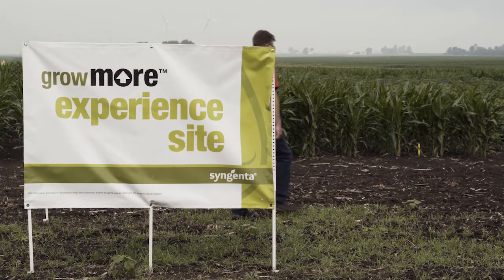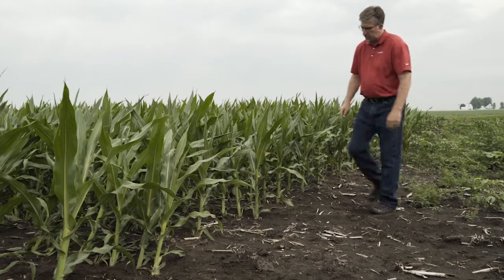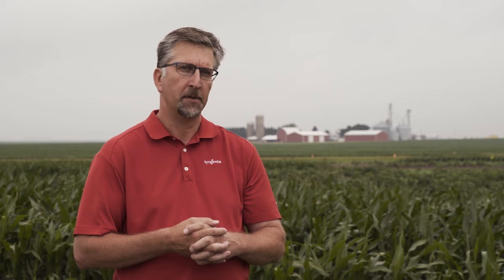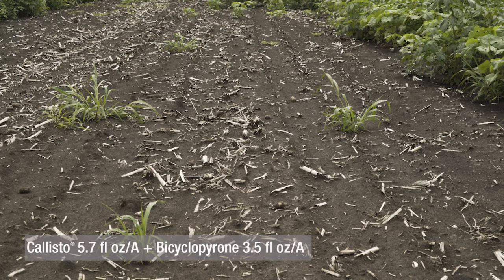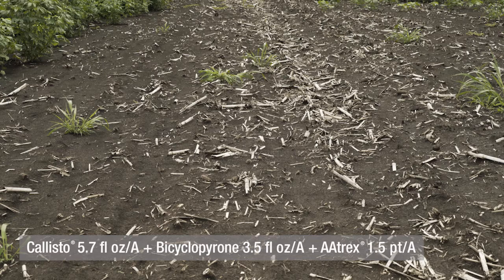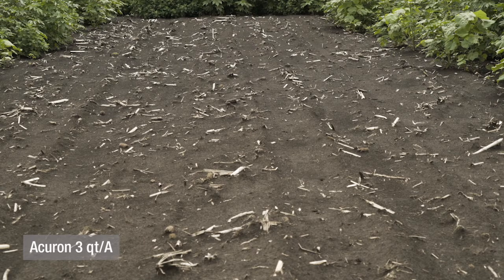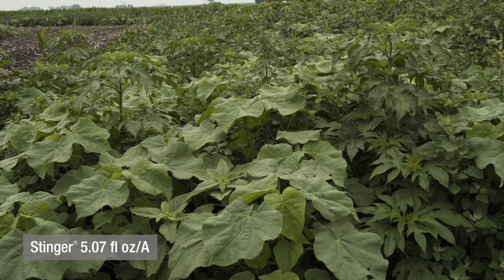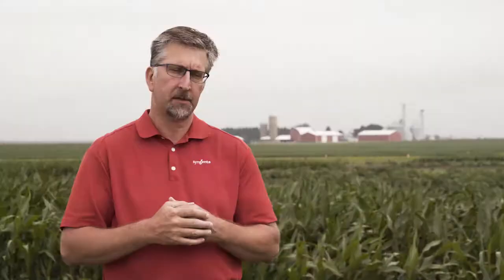DeKalb, IL Corn Herbicide Trial Highlights Acuron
Use multiple, effective modes of action to control weeds. Learn more about how Acuron defeats tough weeds with 4 active ingredients, including bicyclopyrone, and 3 effective modes of action

0:00 Intro
0:30 Acuron Corn Herbicide Trial
0:55 Corn Physical Properties
1:18 Callisto + BIR + Aatrex
1:38 Acuron
2:00 Stinger